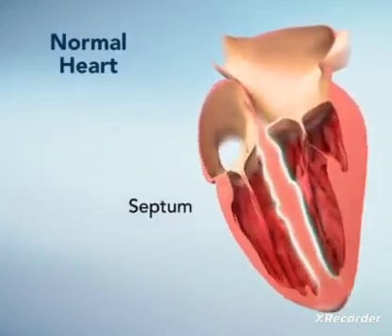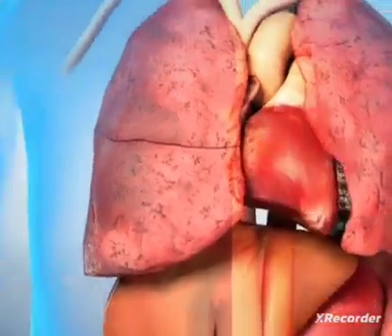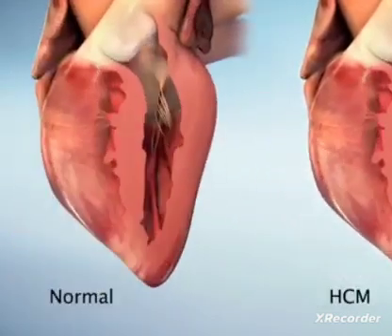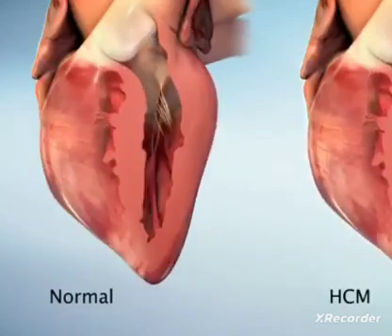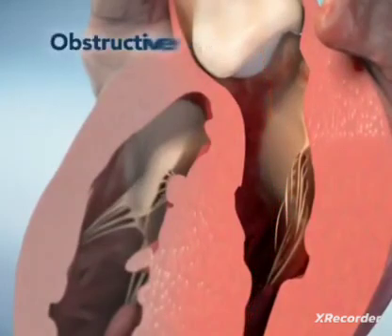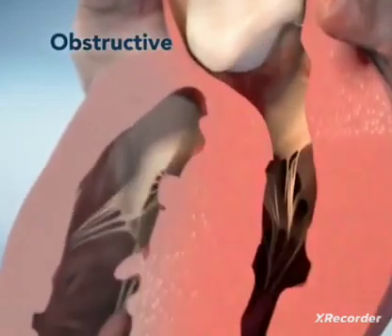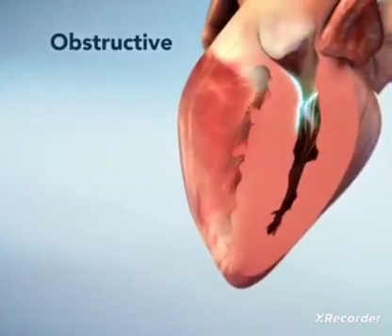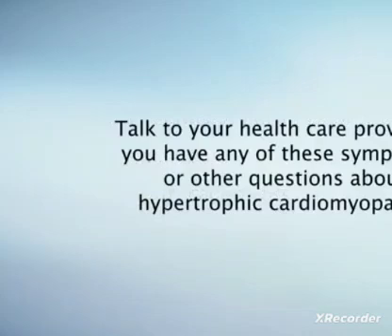Hyper cardiomyopathy procedure video DSSSB, AIIMS,KGMU,CHO,RRB,GMCH ,ANM, GNM, BSC NURSING,DMLT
आप सभी  साथियों से मेरा निवेदन है कि आप इस चैनल

Nursing students education video ANM, GNM, BSC NURSING and all nursing services important topics (AIIMS ,RRB nursing superintendent, DSSSB,CHO , and all nursing jobs)

DSSSB, AIIMS,KGMU,CHO,RRB,GMCH ,ANM, GNM, BSC NURSING,DMLT hindi & english